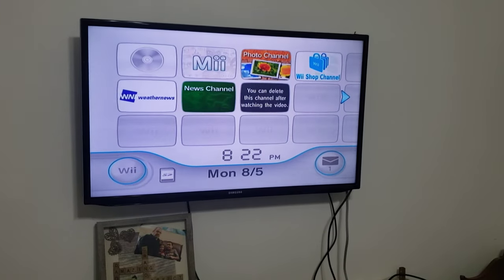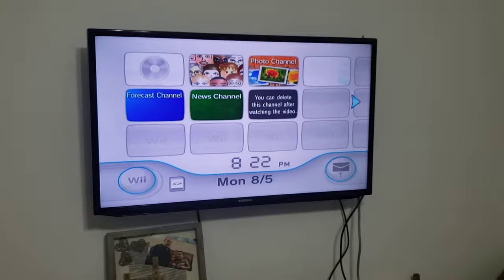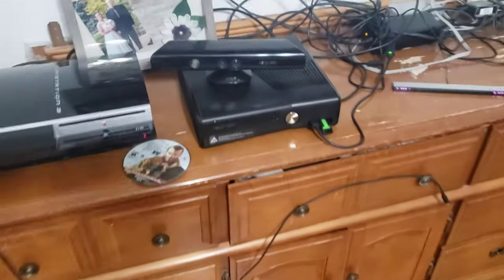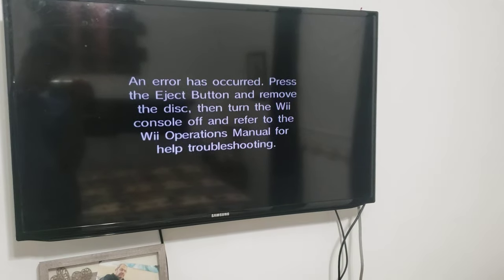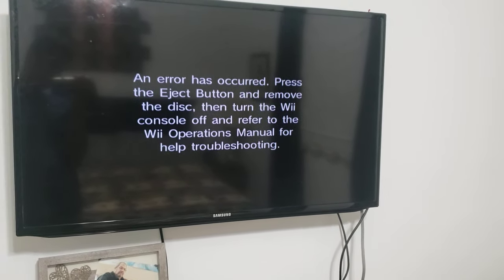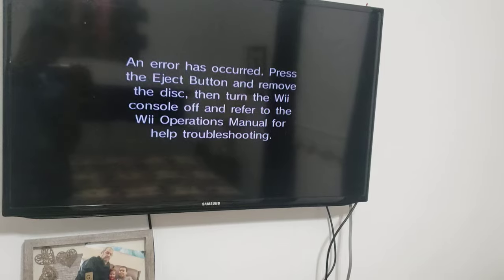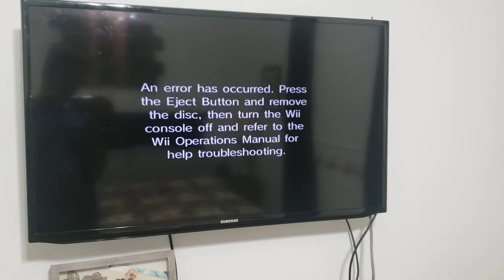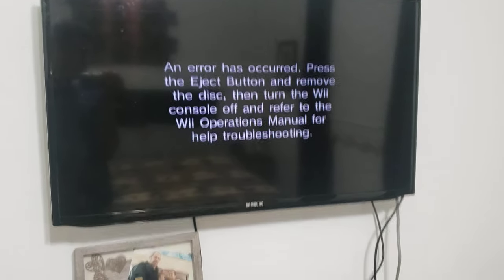What happens when we put a PS3 game into an Nintendo Wii